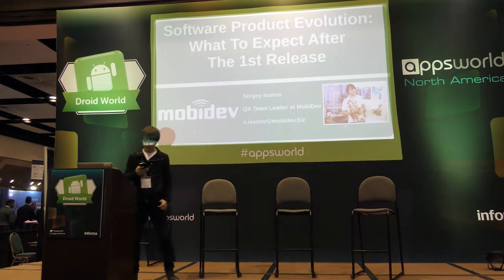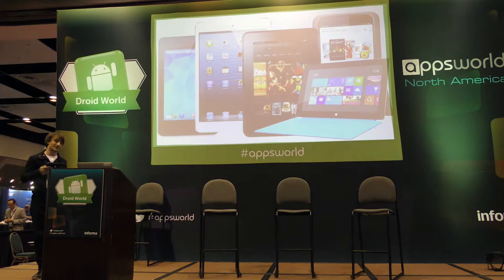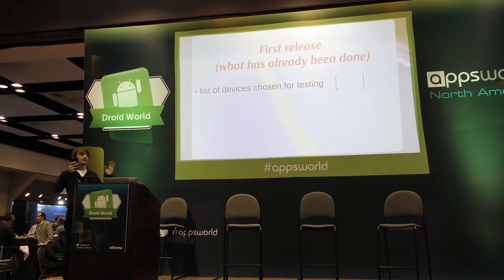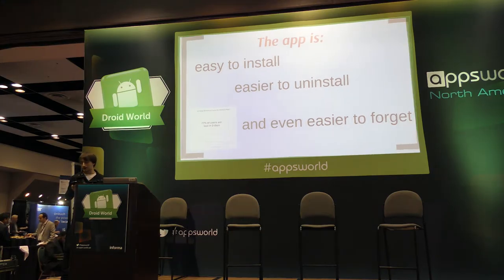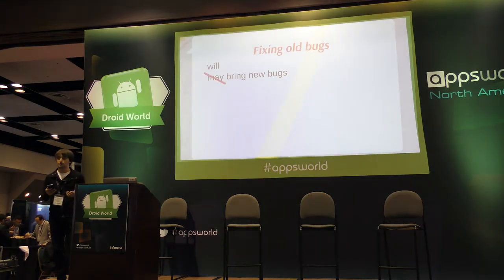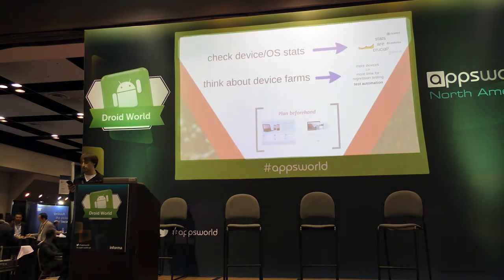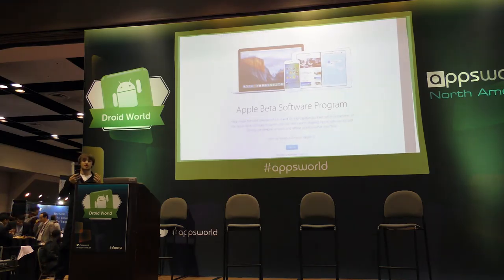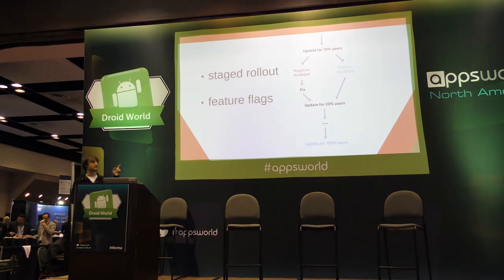Software Product Evolution: What To Expect After The First Release by Sergey Ivanov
Event: Apps World
Date: 11-12 of May 2016
Place: Santa Clara, USA

Sergey Ivanov is a Quality Assurance Team Leader at MobiDev.

He is fully dedicated to the world of IT, gadgets, and modern technology. Over his 3 years in the IT he assembled QA teams in thee departments of the company and successfully made his way from a junior engineer to his current position.

Now Sergey likes teaching juniors and see their confidence and professionalism grow. He never allows his own skills to stagnate and constantly learns state-of-the-art technologies while working, inspired by the Rapid Software Testing methodology by Bolton and Bach.